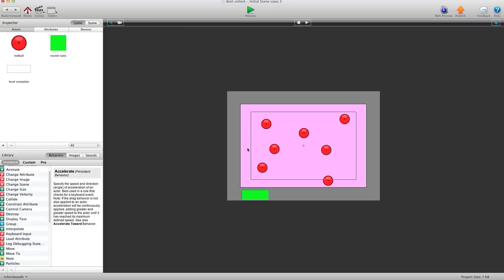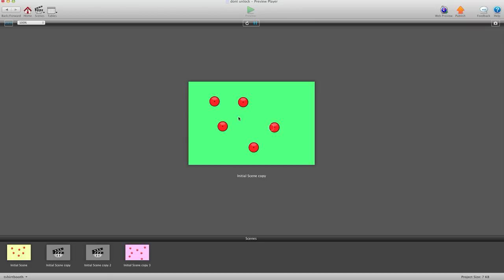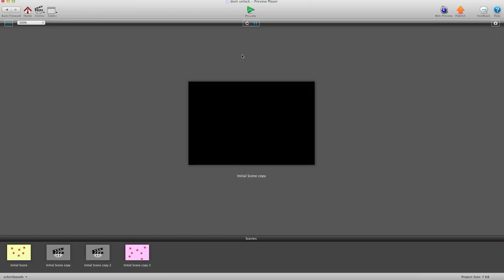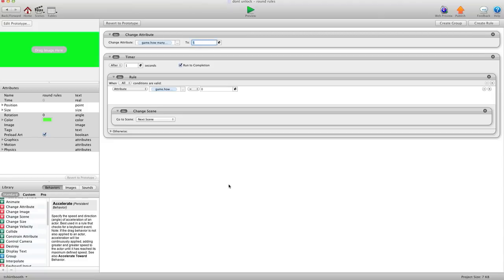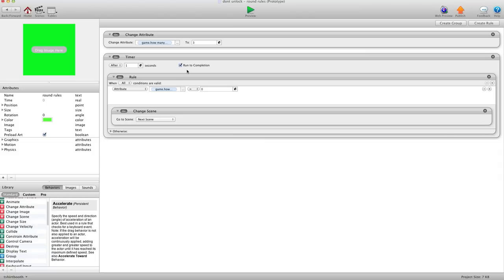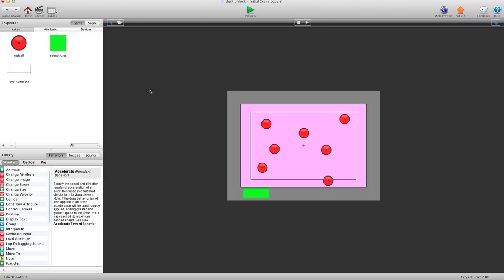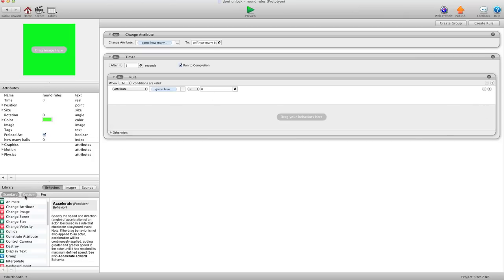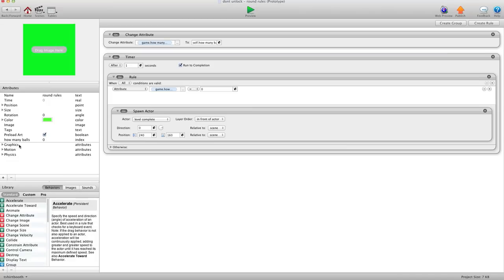Don't Unlock Actors in Gamesalad Tutorials video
Download the project FREE at gshelper.com